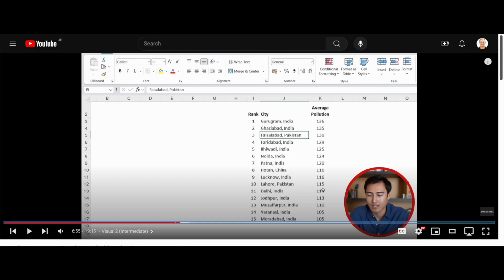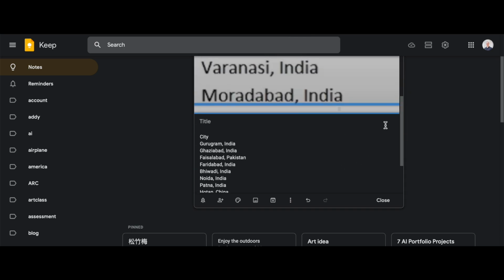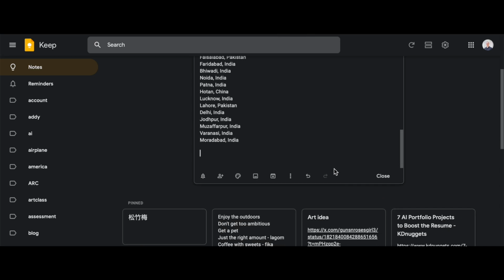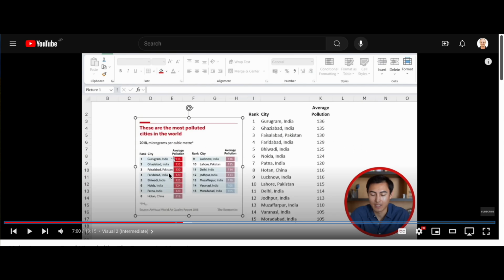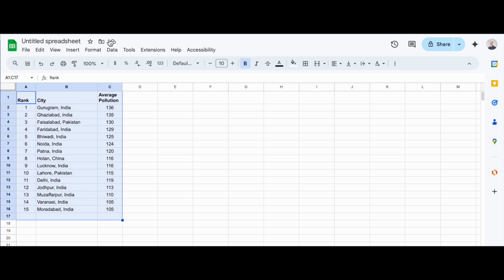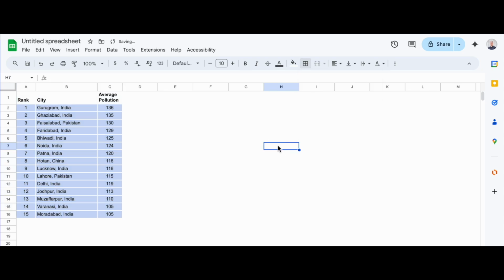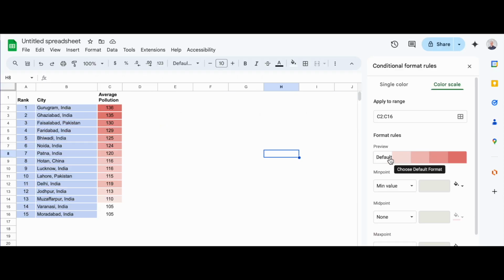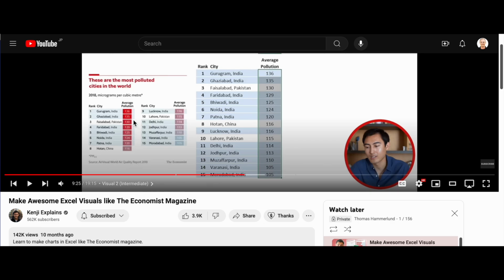Make Better Charts in Google Sheets Part 2 Heat Maps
Here, I follow the video below to create a chart in Google Sheets in the style of the Economist Magazine.